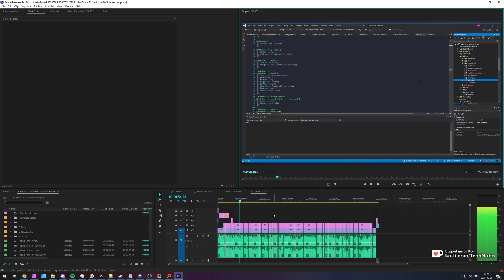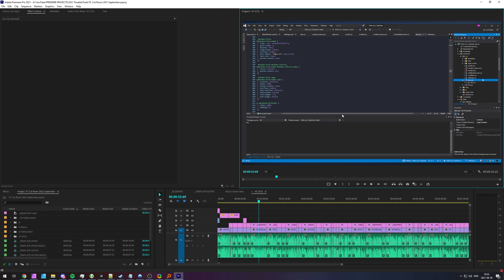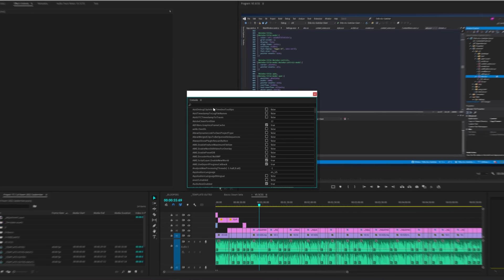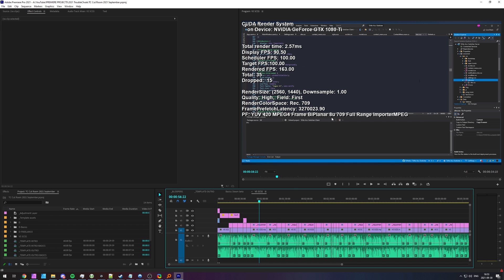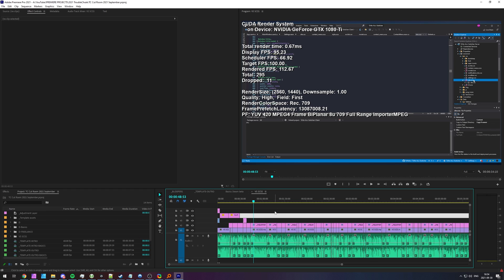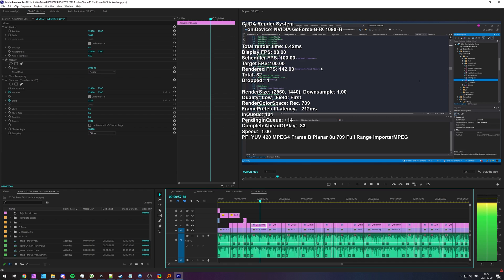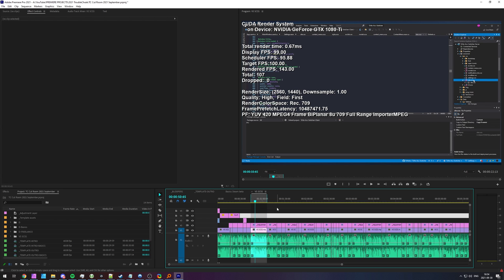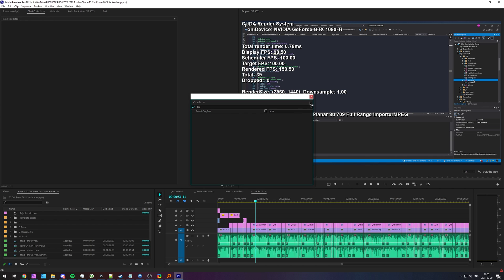Monitor FPS & Benchmark Premiere Pro | Stats Overlay | Quick Tip | Dog Ears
Want to see playback statistics for Premiere Pro, to benchmark or debug? Well, if you've seen a stats overlay on the Program Monitor or Source Monitor, this is how you enable it to use it for yourself. By the end, you'll be able to debug and optimize your video editing process.
TO SEE OPTIONS IN CTRL+F12: Click the 3 lines next to Console, and choose Debug Database View

Timestamps:
0:00 - Explanation
0:37 - Enable Stats overlay in Premiere Pro (Dog Ears)